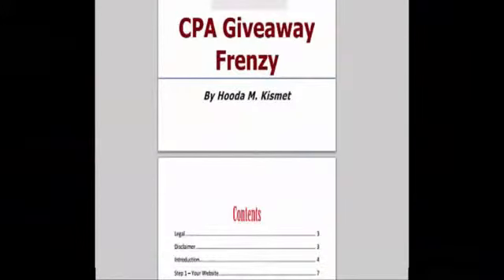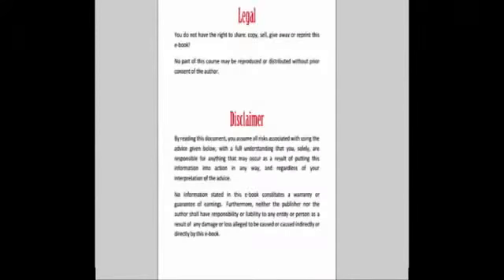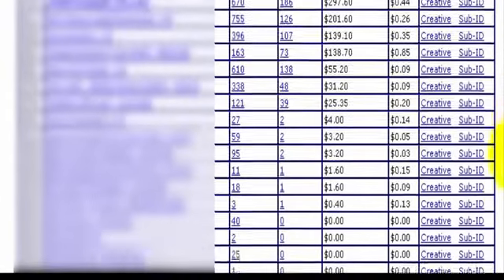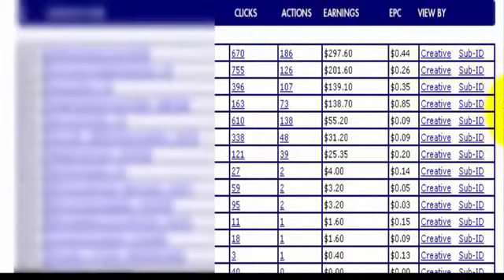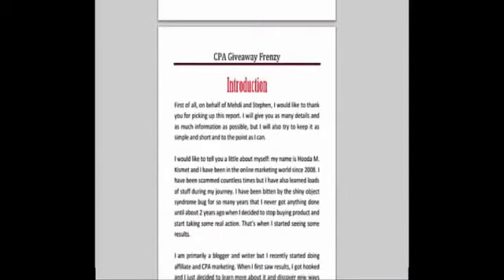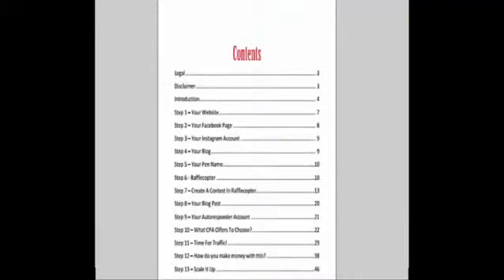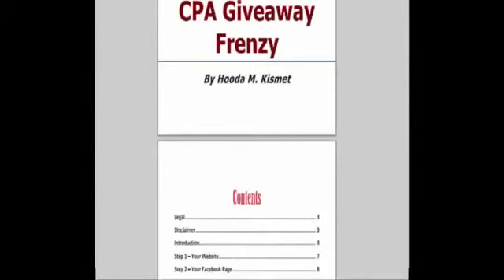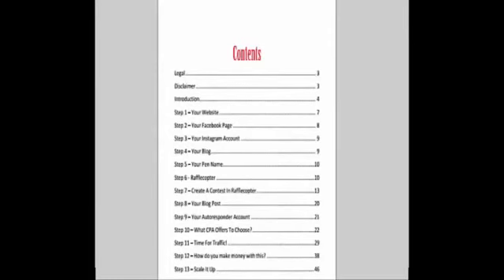CPA Giveaway Frenzy Review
We all know that CPA is big right?h

But most CPA case studies tend to focus on paid traffic which can turn a lot of people off.

We aimed to fix that, so we bridged the gap and learning curve so that internet marketers of all skill levels can use this case study to gain free traffic and up to $900/month in conversions.

So we'd like to invite you to our upcoming launch CPA Giveaway Frenzy

Hooda is a long time CPA marketer who realized she might have something to offer the world with her unique knowledge on CPA and turning free traffic into cash.

It's not a crappy traffic source either. This is prime facebook traffic... for free.

She hopes to bring her fresh case studies and down to earth attitude to brighten up a sometimes dull market.

With this course, you can expect proven actionable content that provides results. Not a general course or guide. Hooda has been in the trenches, and we truly believe your customers will enjoy this.

Today I’ve stumbled across an interesting case study.

It shows how this ingenius marketer sent 9,000 hops for free from these completely
fresh and unique traffic source.

In fact, I’d reckon that no one knew you could use this source that way.

That’s why this is so neat.

Watch the video proof of how they got 9,000+ visits to their offers FOR FREE here:

I was able to secure a review copy of this, and I gotta say… it’s got a couple of really
great things going for it.

1) It’s a case study. So that means you see every step from start to finish and how much traffic they got / their results. (spoiler: It converts really well)

2) It’s unique. It’s not like any other traffic course I’ve seen. From start to finish, it’s fresh and they are using a clever twist with a dash of common
sense to get massive results.

3) It can’t be saturated. It works for pretty much any niche… this is just a traffic source no one knew you could use until now.

It’s really smart, but don’t take my word for it.

CPA Giveaway Frenzy ,CPA Giveaway Frenzy review,CPA Giveaway Frenzy bonus,get CPA Giveaway Frenzy,buy CPA Giveaway Frenzy,download CPA Giveaway Frenzy ,CPA Giveaway Frenzy scam,